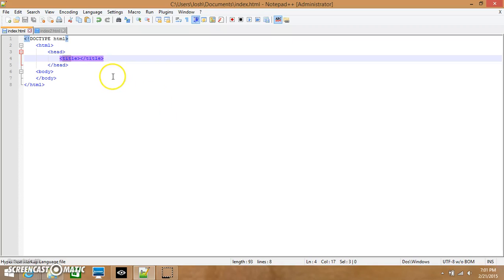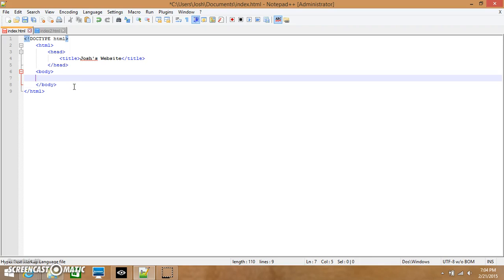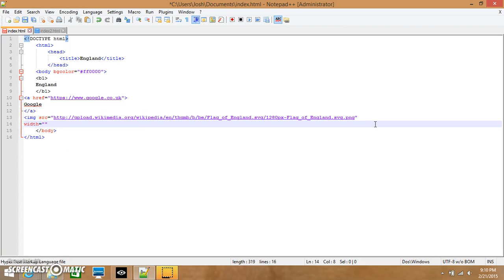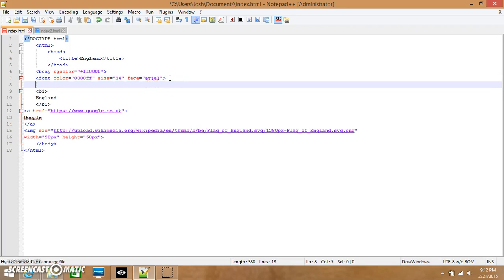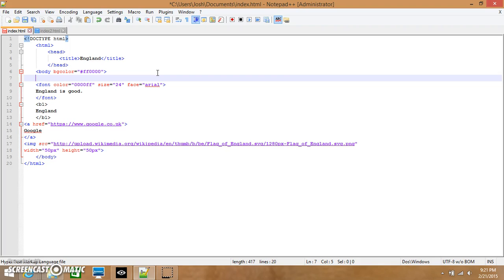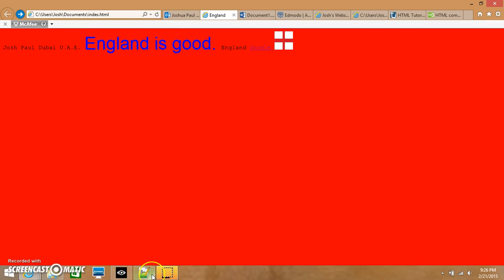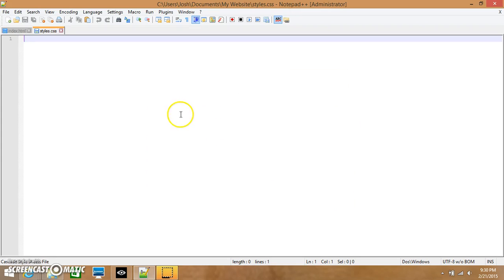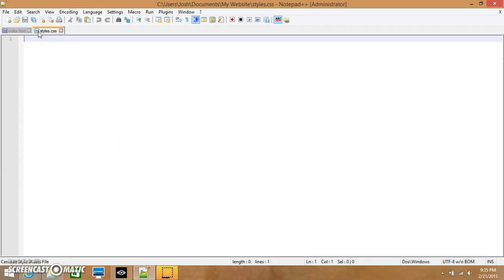How to create a website.